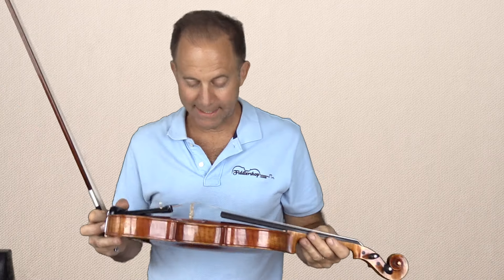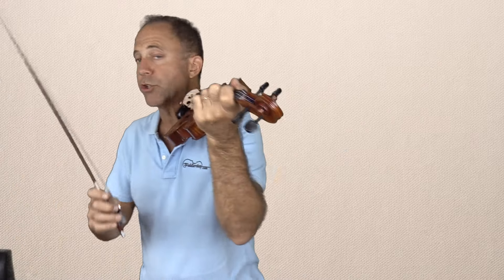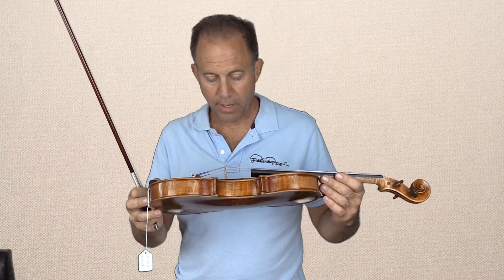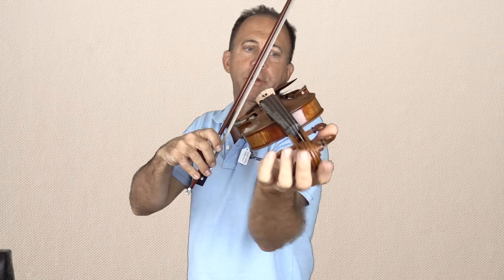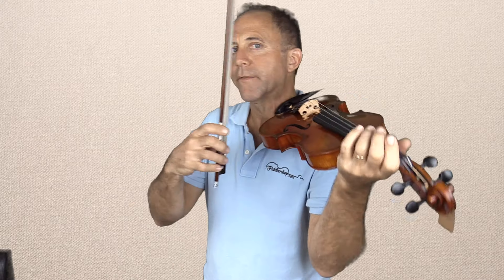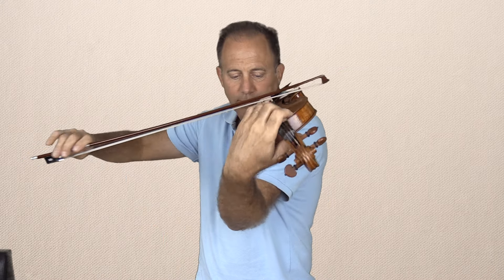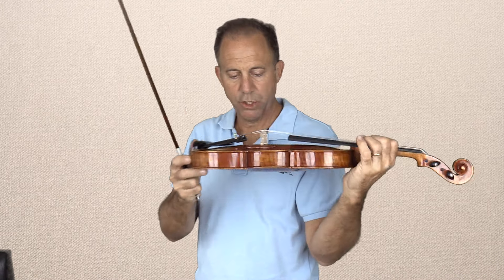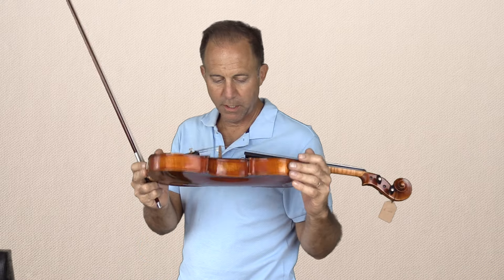Violin Comparisons For Doug